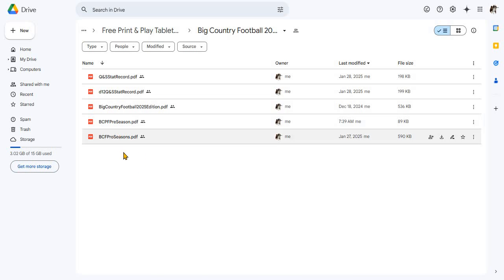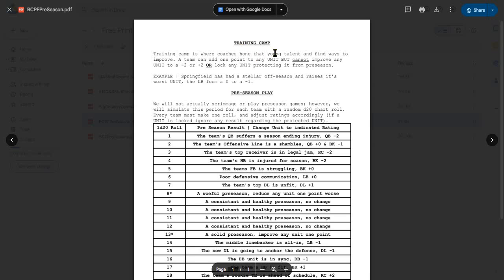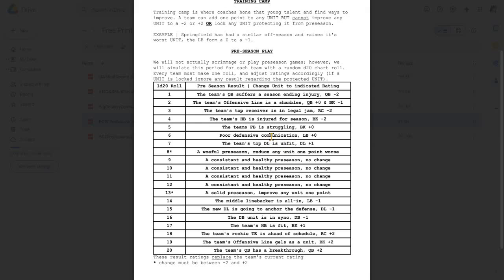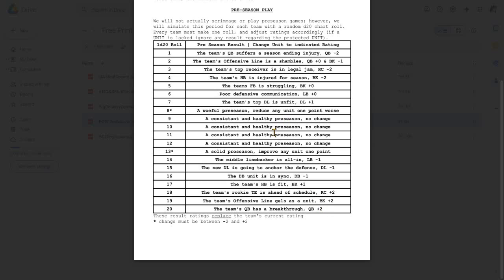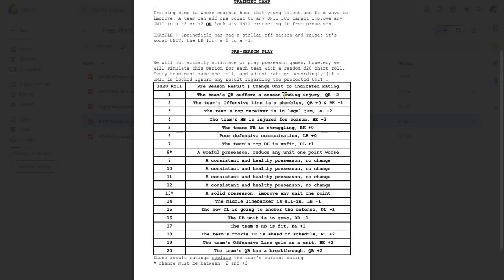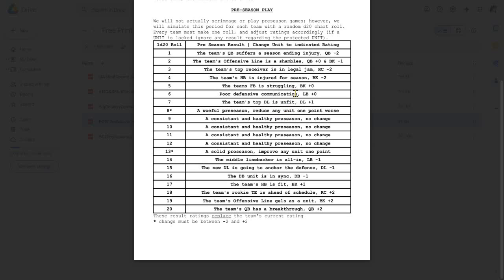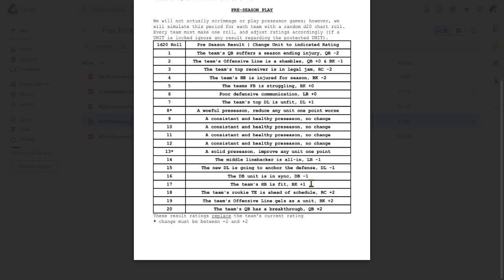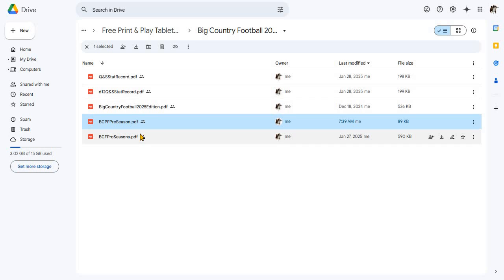Big Country Pro Football (2d20) New Preseason Charts